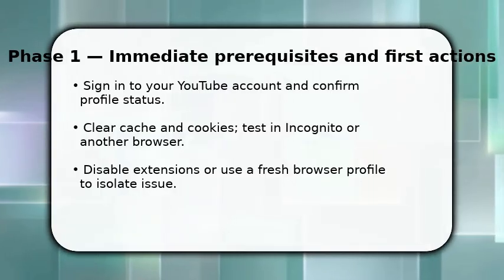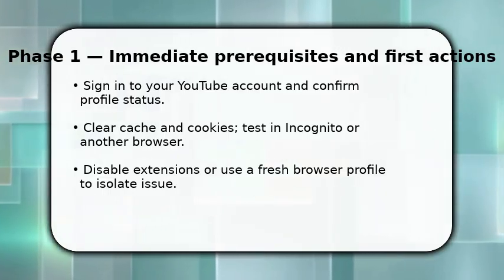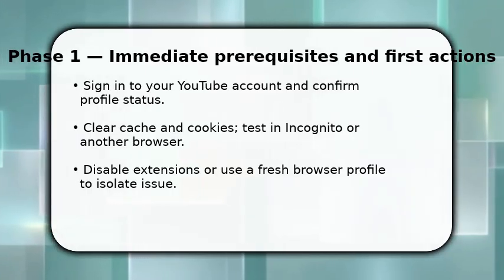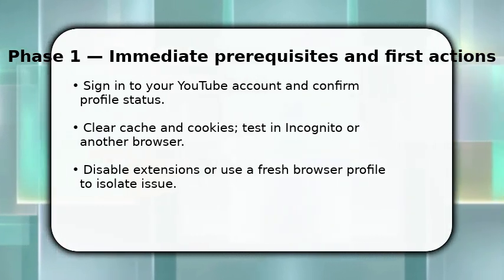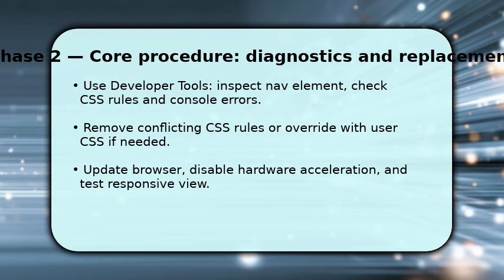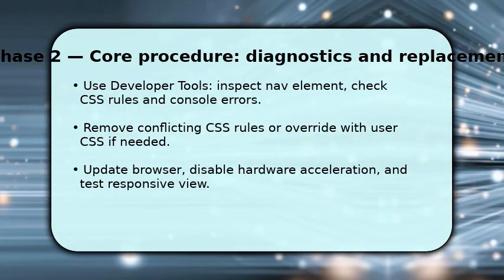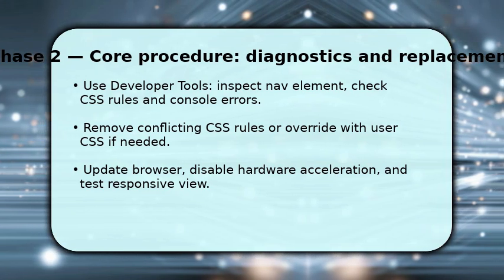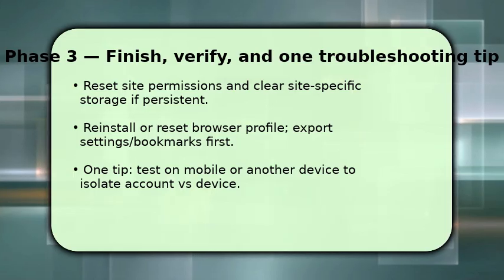How to Fix Navigation Bar in Youtube - Full Guide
How to Fix Navigation Bar in Youtube - Full Guide | 🔒 Surfshark VPN Deal — Stay private and secure. $1.99/mo + 3 Months Free ▸

Discover the essential steps to repair a broken navigation bar on YouTube. This comprehensive guide covers troubleshooting common issues, adjusting settings for optimal performance, and ensuring your video is easily accessible through search functions.

fix Youtube navigation bar, repair Youtube sidebar, improve Youtube accessibility, troubleshoot YouTube bars, optimize Youtube layout, enhance viewing experience on Youtube, navigate through broken tabs in videos, streamline video controls for better interaction, fix navigation issues with playback buttons